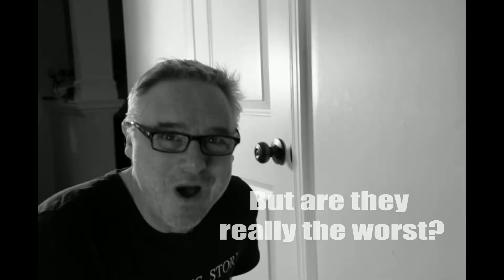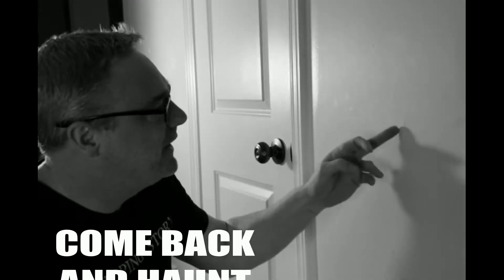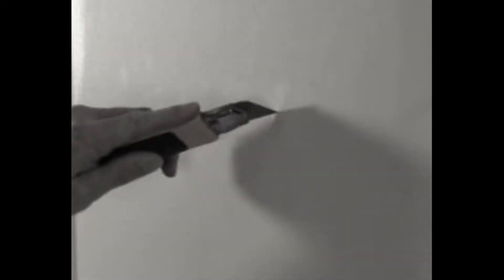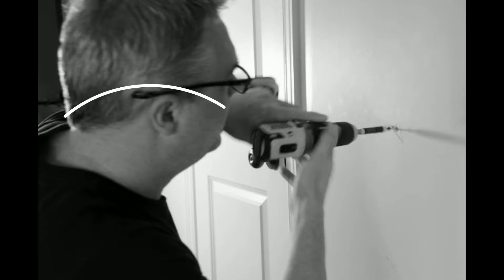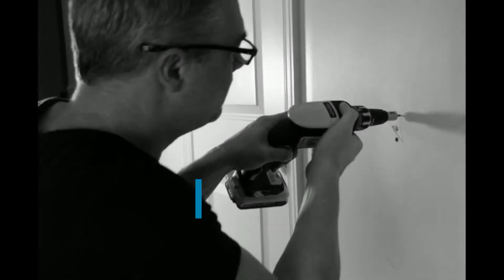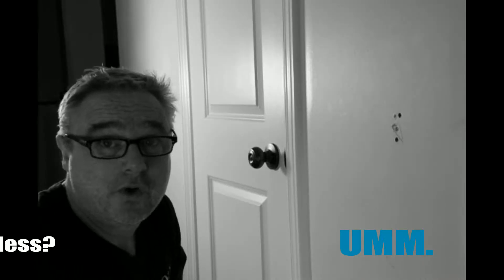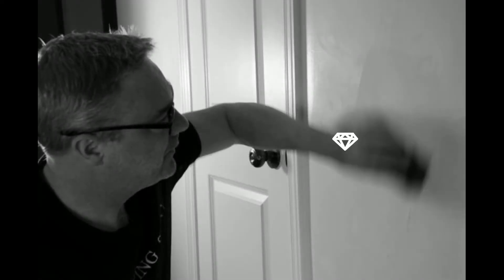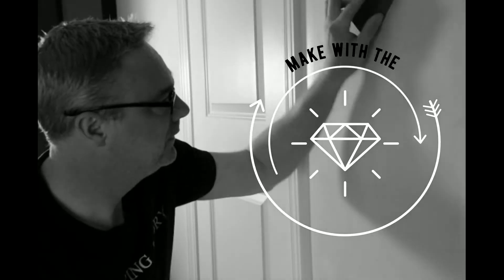popped screws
A short tutorial on how to fix a popped screw in your drywall.